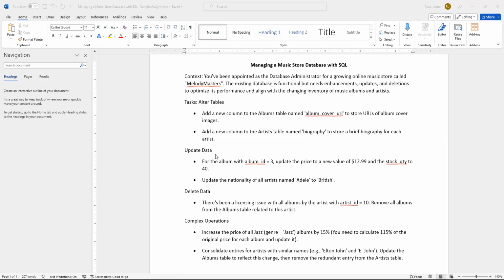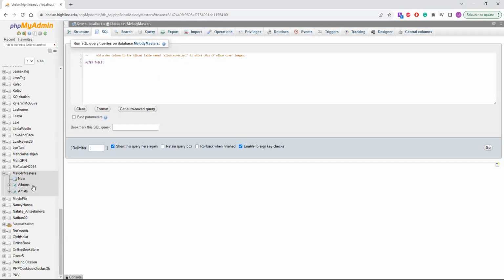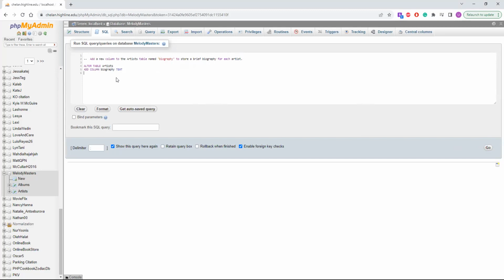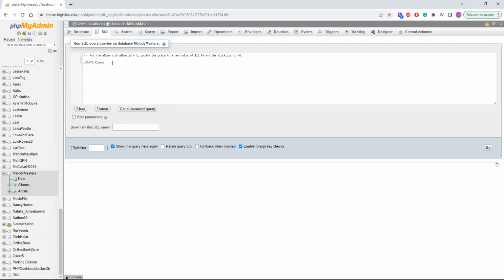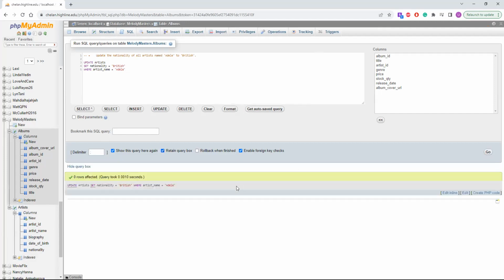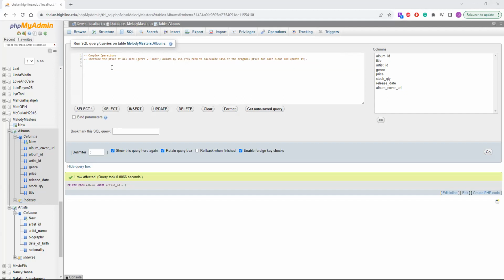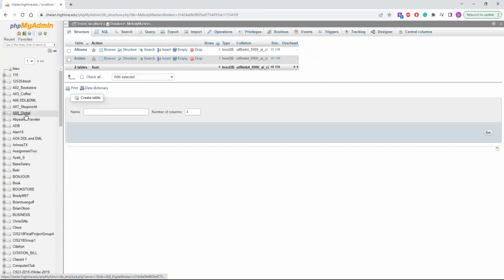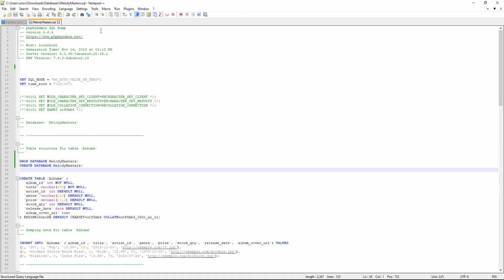Alter - Update - Drop - Delete SQL